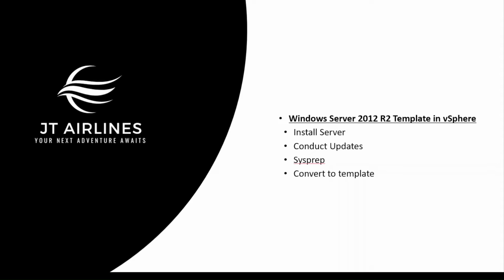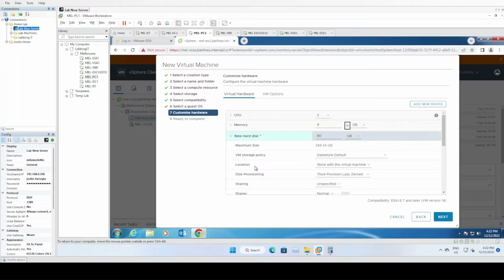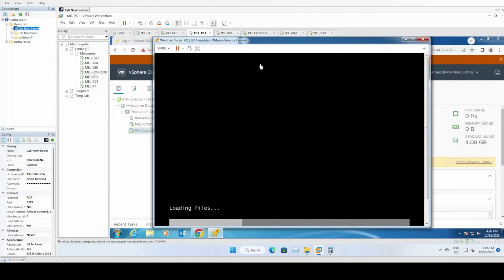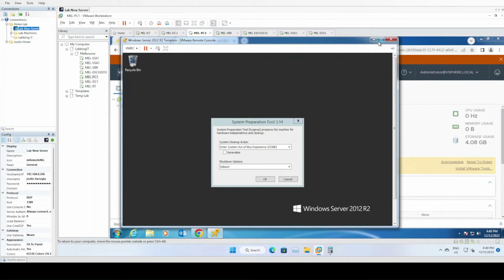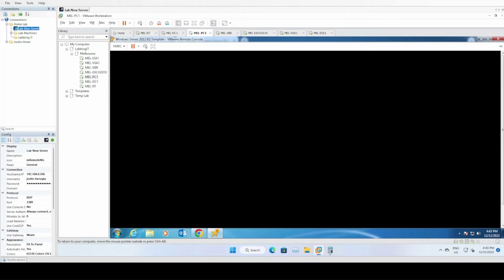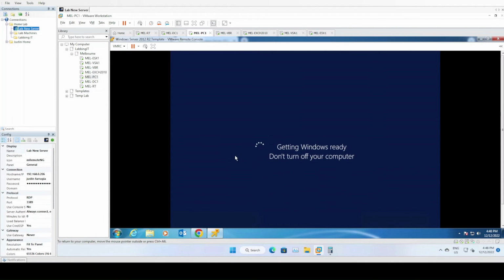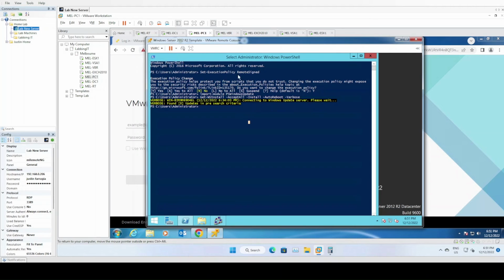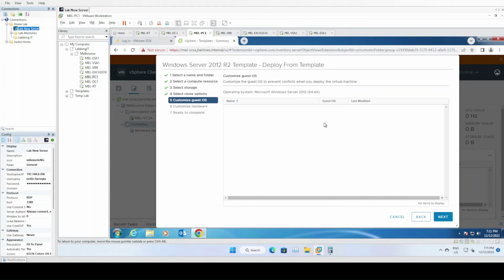vSphere Template Windows Server 2012 R2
How to create a vSphere Template